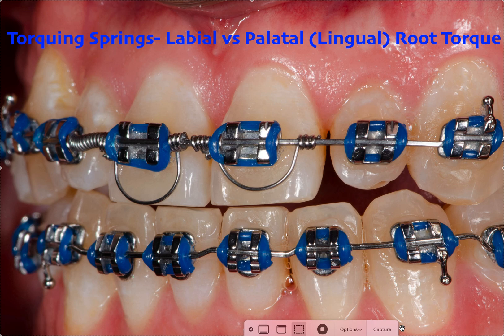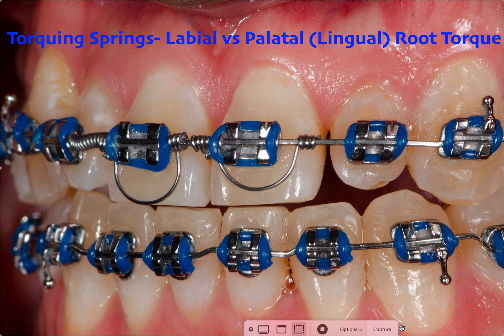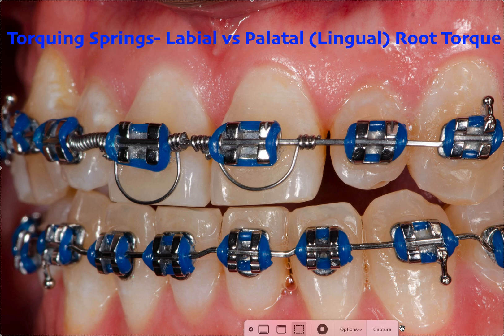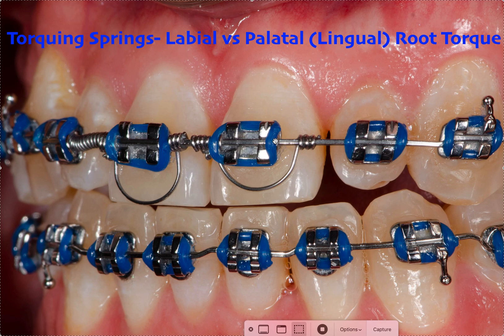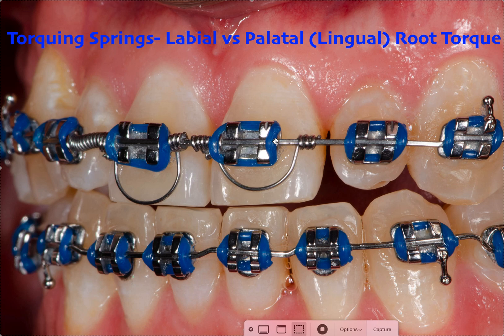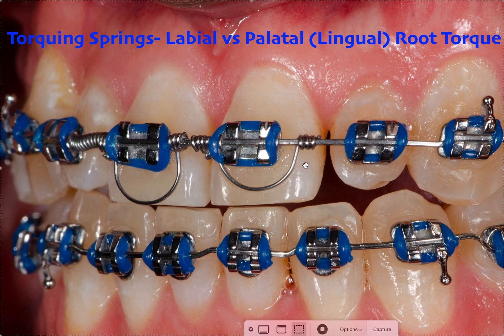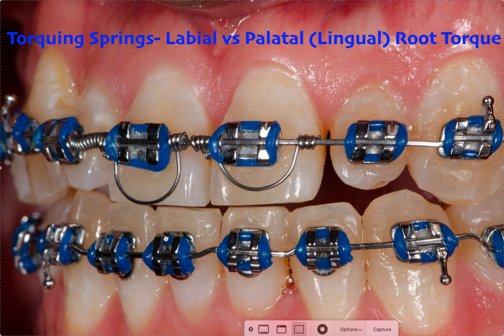Torquing Springs-Labial vs Palatal/Lingual Root Torque